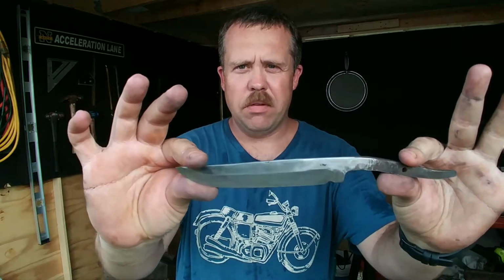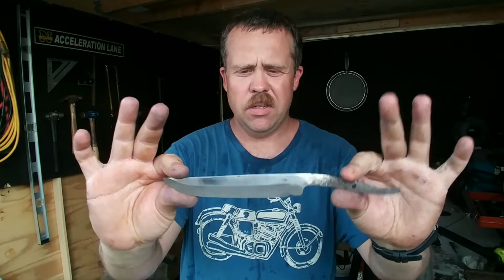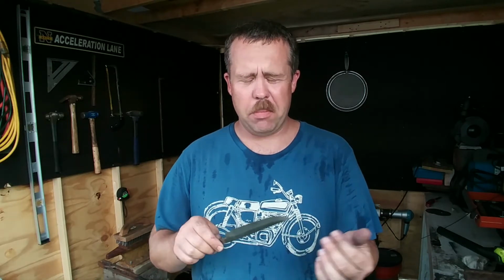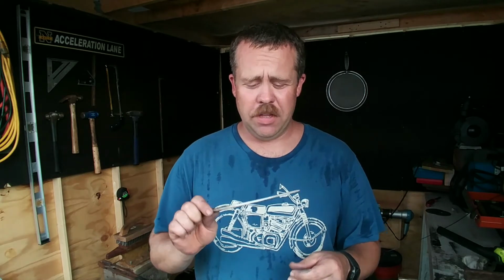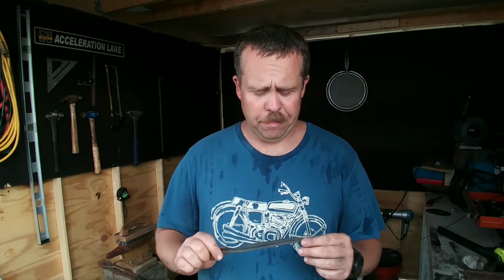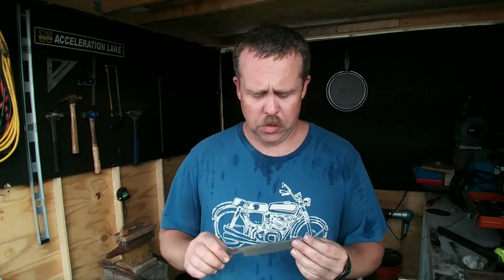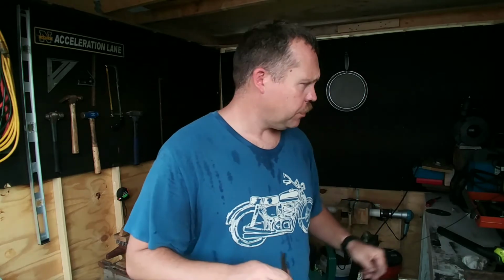First knife Part 2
This channel has officially rebranded! Formerly "Ivey's Forge and Homestead", we are now Ivey's Family Factotum. While our name has changed to better reflect our role in managing a variety of family projects, skills, and stories, our commitment to sharing quality content remains the same. Thank you for being part of our journey! My attempt at making a knife from a scrap speed bump spike part two.